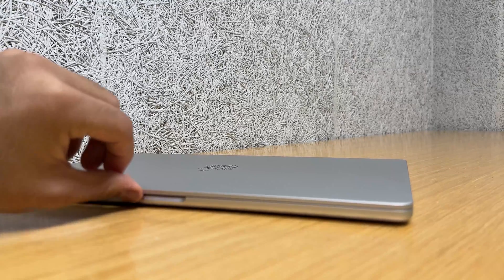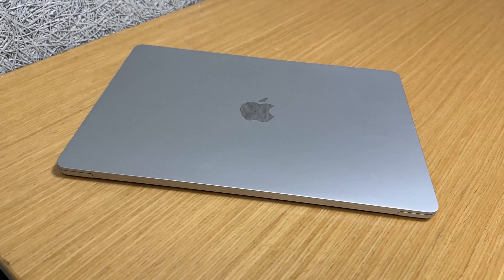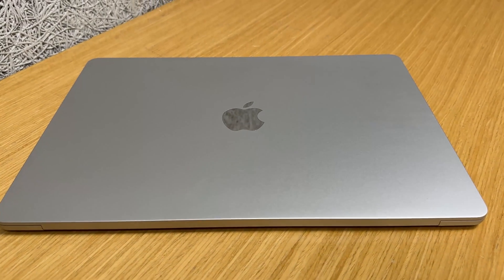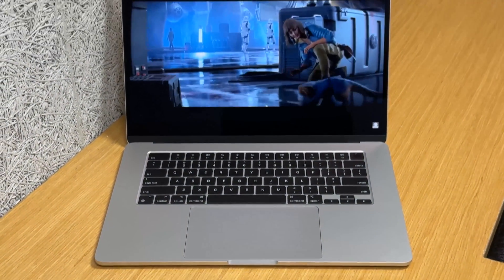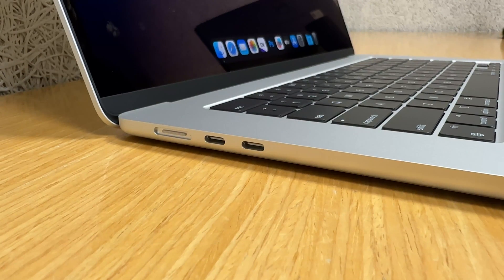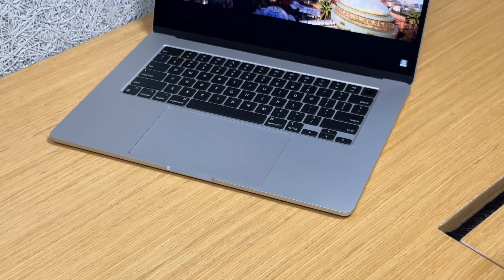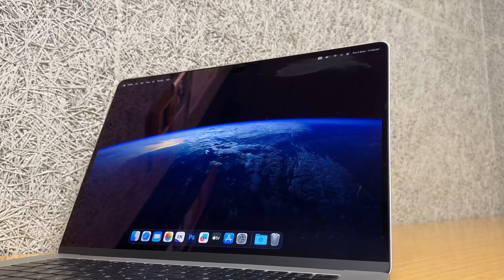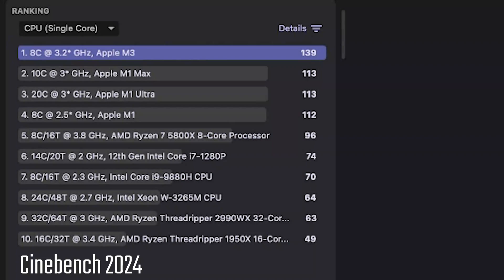Apple MacBook Air 15-inch M3 2024 Review (with benchmarks)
Want to know more about the Apple MacBook Air 15-inch M3 2024? Watch my review video with detailed benchmarks!